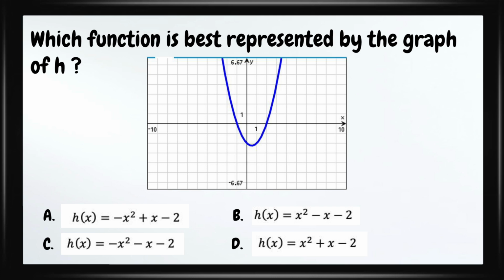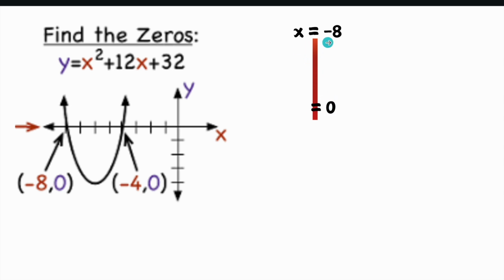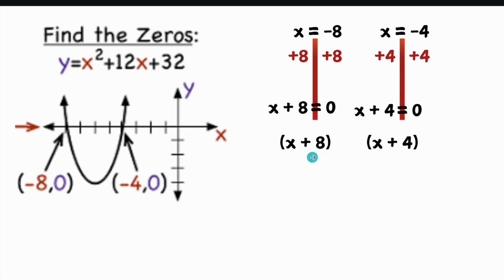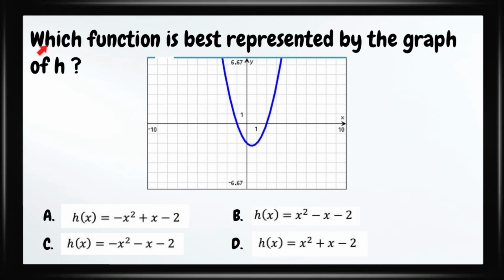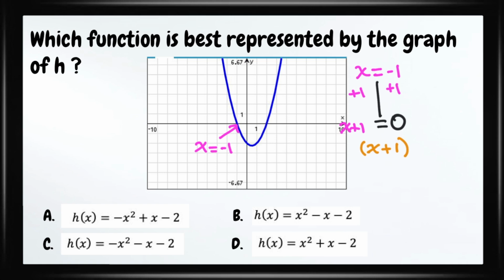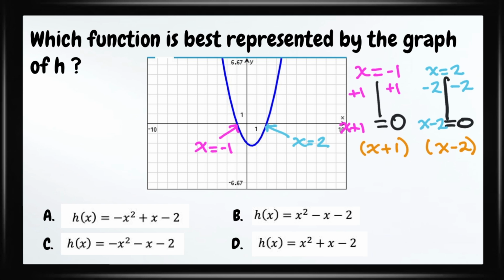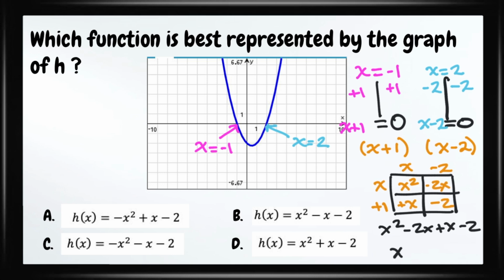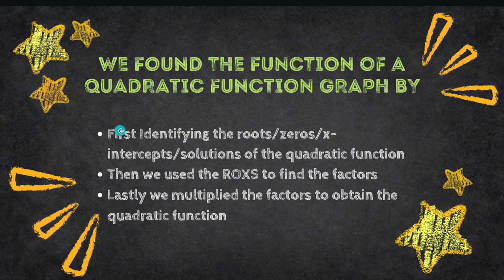Algebra I STAAR Podcast S1 Episode 5: Quadratic function equations from graphs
This Podcast is intended to help students preparing for the upcoming STAAR Algebra I.
In this episode we describe how to match the equation and a graph a quadratic functions based on its roots.